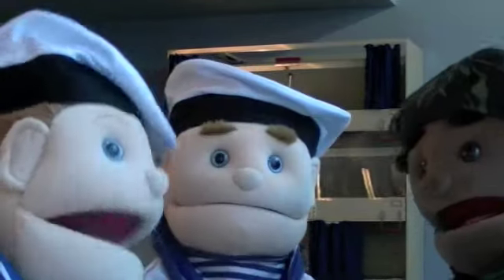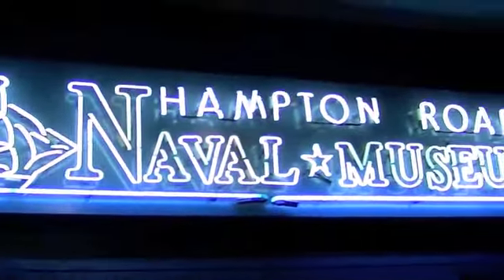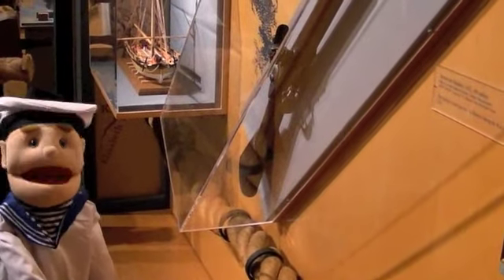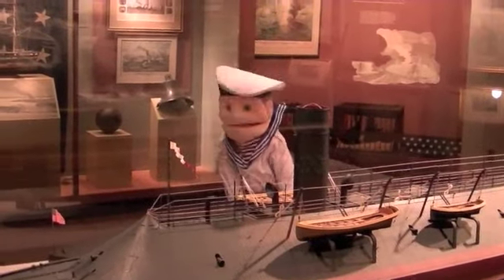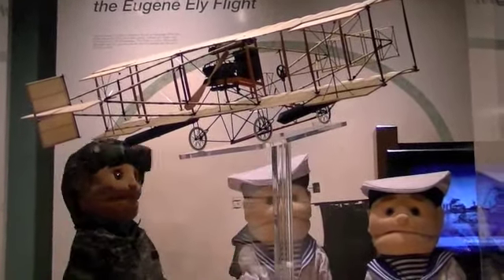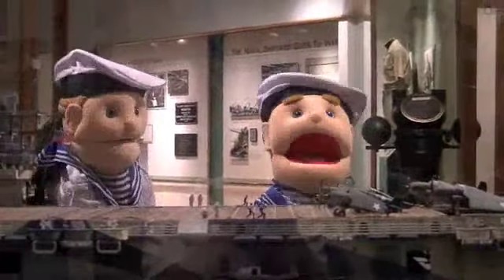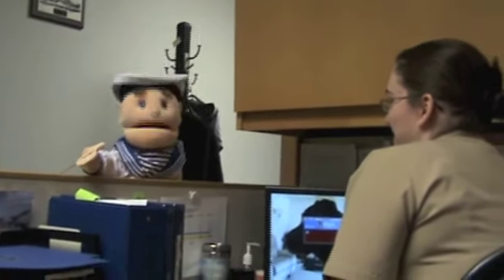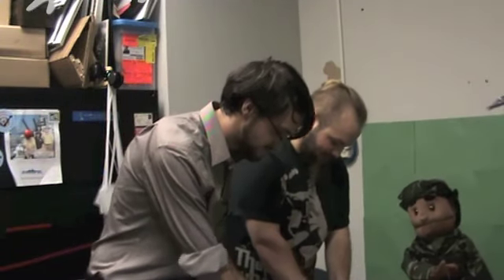Puppets Visit HRNM!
Watch as Seaman Simon, Petty Officer Patty, and Chief Winston take a tour of the Hampton Roads Naval Museum to promote their upcoming show, "Blue Jacket Puppets," sponsored by the Tidewater Officers' Spouses' Wives Association.